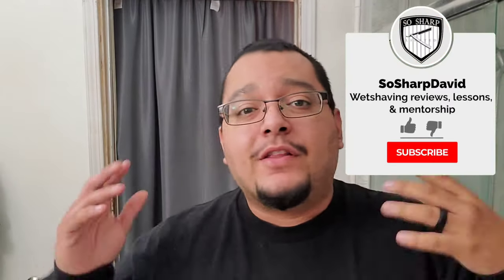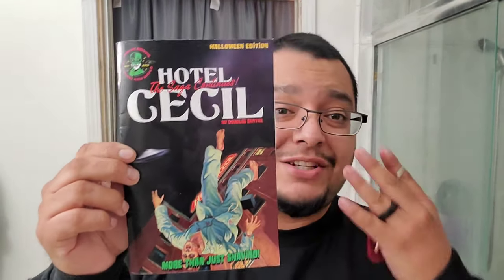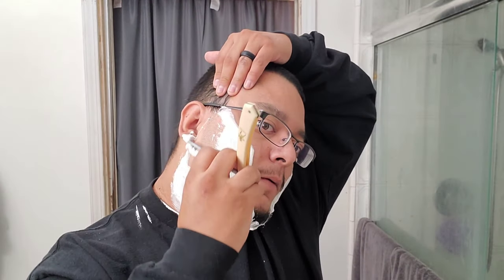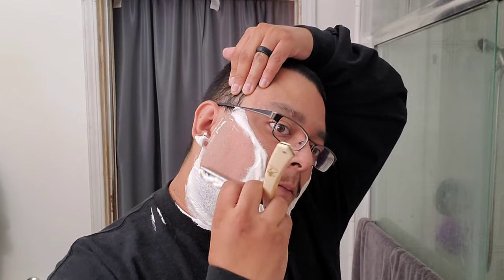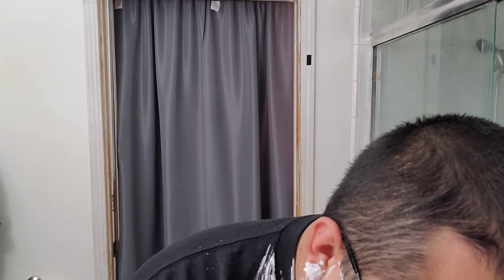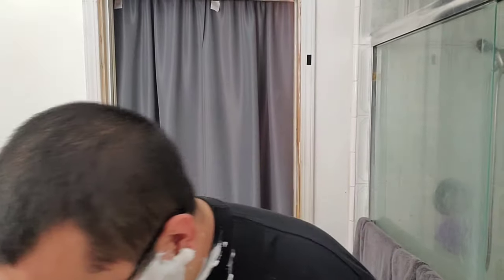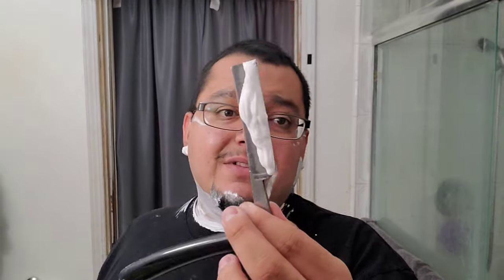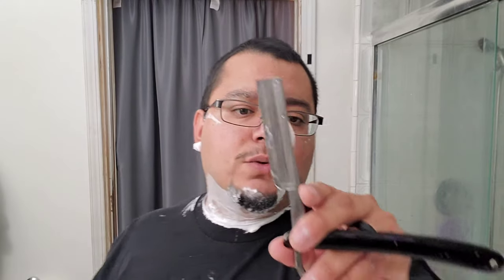Hotel Cecil by Phoenix Artisan Accoutrements ~ Dual Edge battle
Or
@sosharpdavid for all my personal exploits.